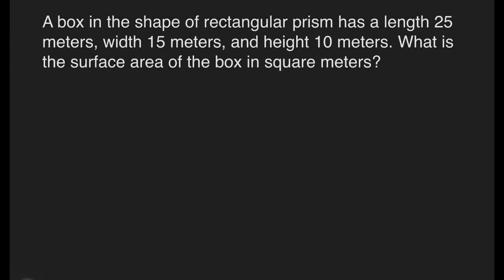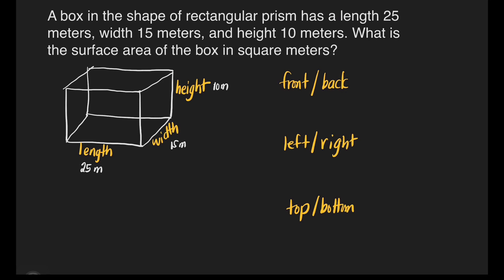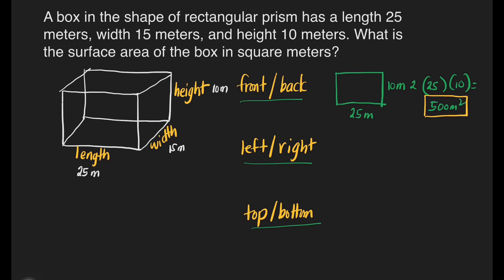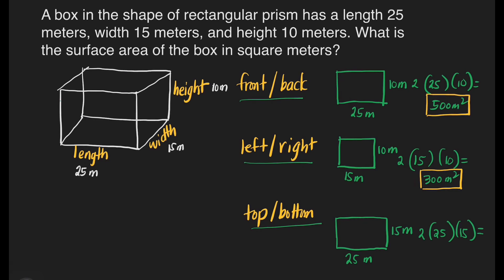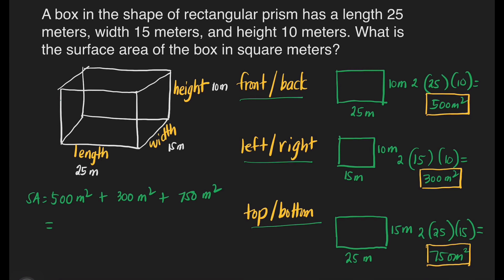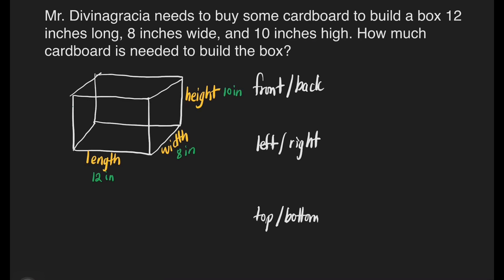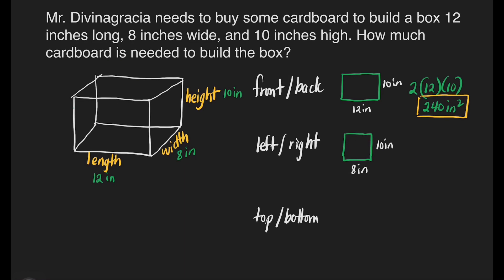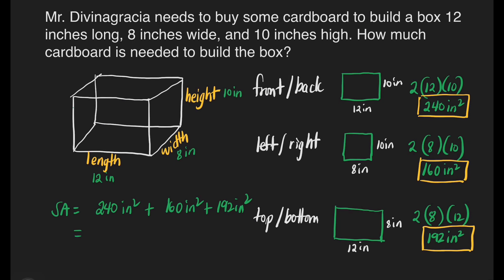Math 6 Week 9 - MELC / 3rd Quarter - Surface Area of a Rectangular Prism (Word Problems)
Math 6 Week 9 - 3rd Quarter / Surface Area of a Rectangular Prism (Word Problems)

This video is all about finding the surface area of a rectangular prism. A detailed discussion of the lesson was presented.

Happy Learning!

Timecodes
0:00 - Intro
0:14 - 1st example
5:15 - 2nd example

surface area of a rectangular prism